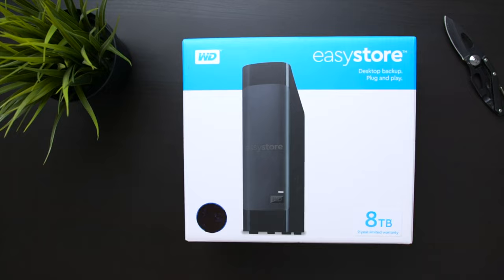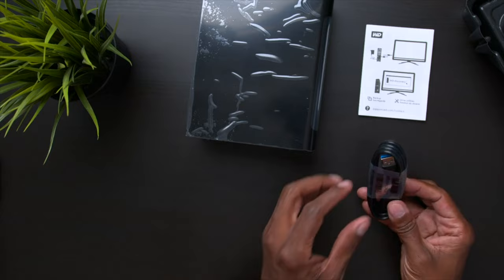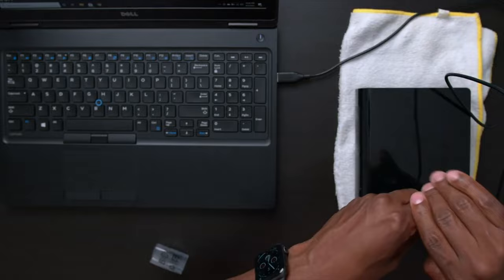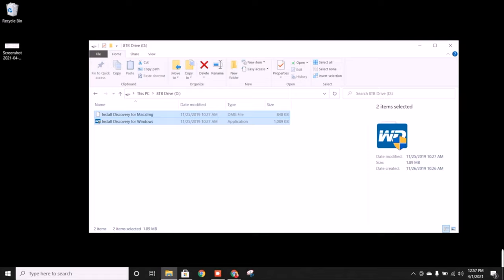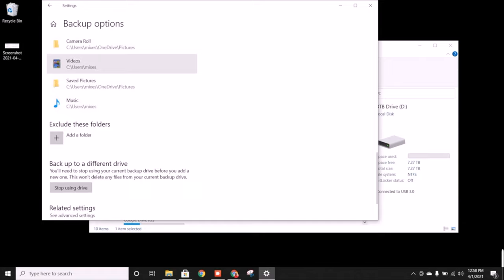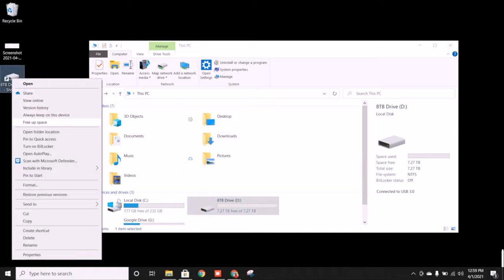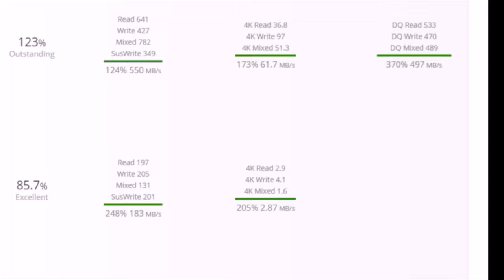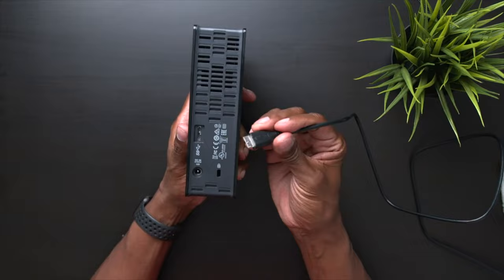WD easystore 8TB External Hard Drive It's A Bargain!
Thinking about buying an external a WD easystore External Hard Drive, well this is the best priced largest storage brand named drive out there. But is it any good?

Purchase From Best Buy
WD Easystore 8TB

Buy Similar Model From Amazon
WD Elements 8TB

Tech Steve Clothing And Accessories

Tech Steve Gadgets
2150 Comstock St 710233